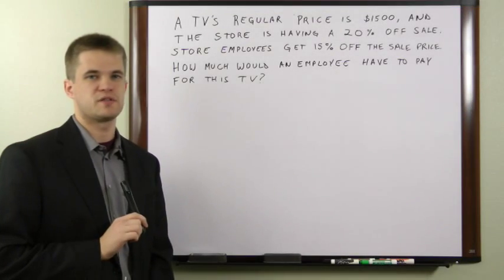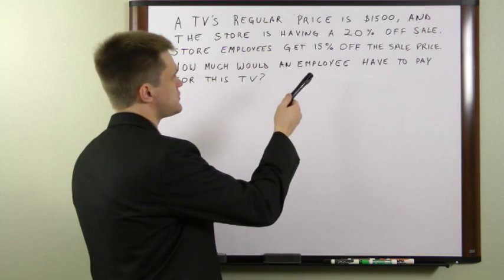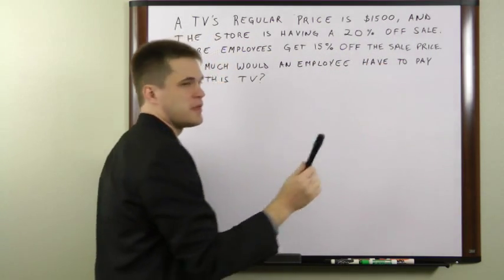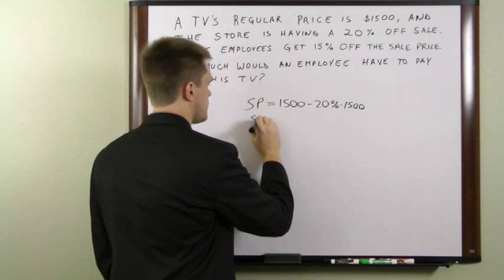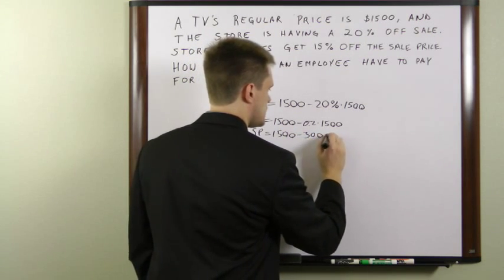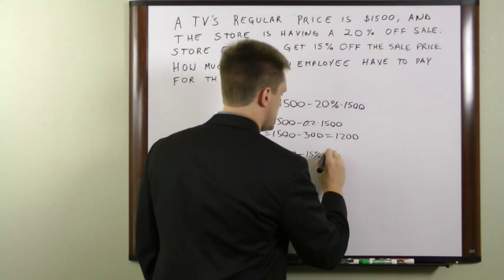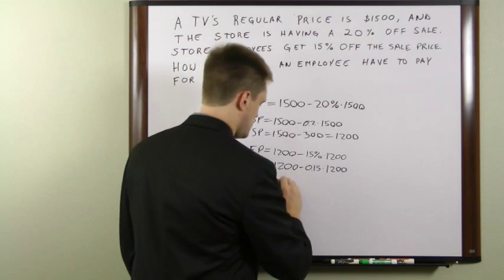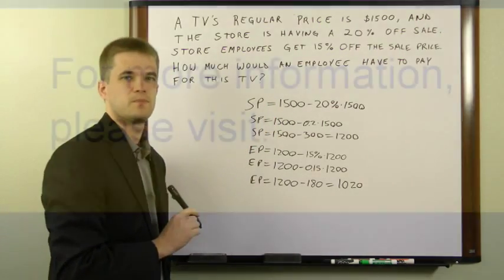HiSET Test - Free Math Practice Question - Compound Percentages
Relying on the right study materials is absolutely essential for success on the HiSET test. What you see in the video is only a tiny sample of the high quality prep materials in our HiSET study guide.

Get everything you need for HiSET success in our study guide. Take advantage of practice tests, and helpful study techniques to achieve your goal of getting a great score on your HiSET!

"How to Ace the HiSET, using our easy step-by-step HiSET study guide, without weeks and months of endless studying..."